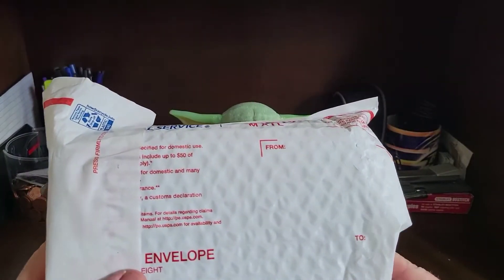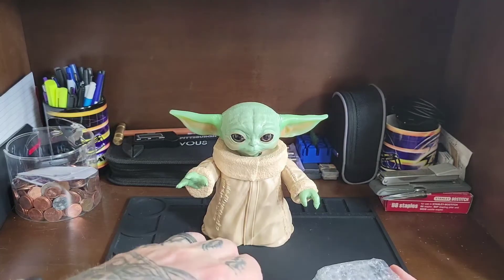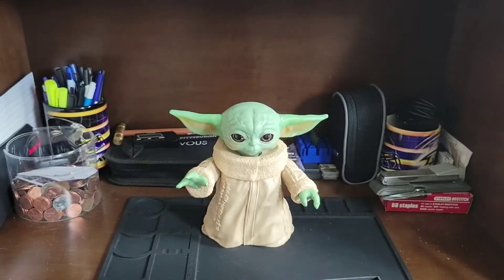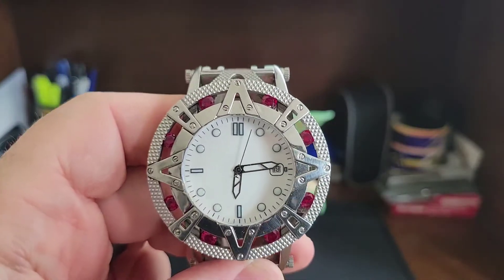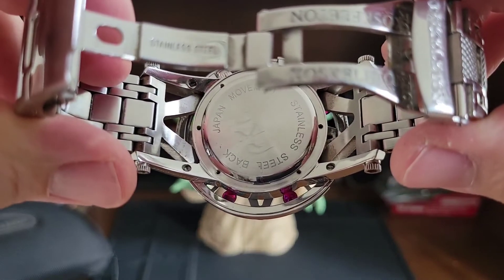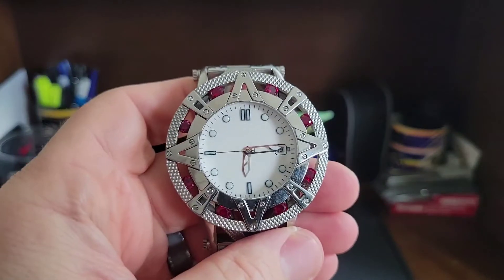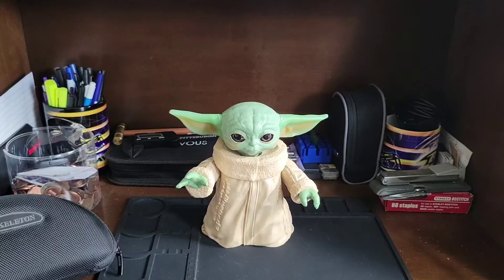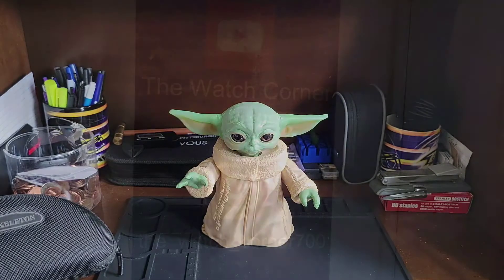XO Skelton Mod Unboxing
Mod by Pkhorology